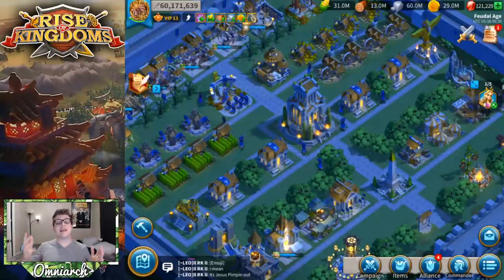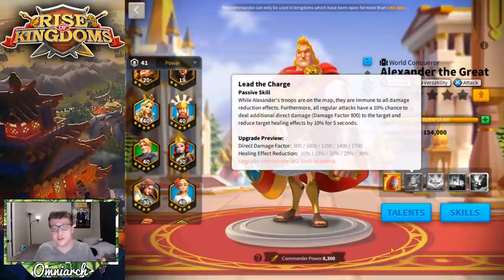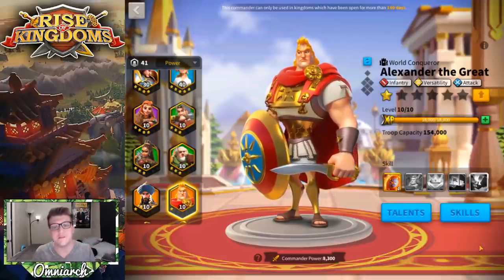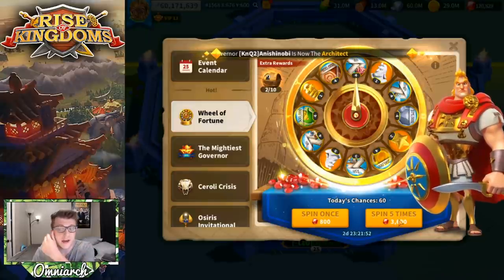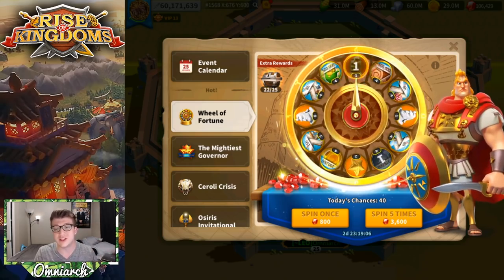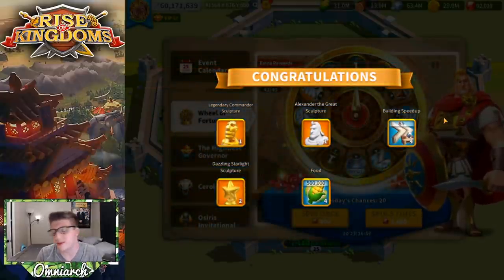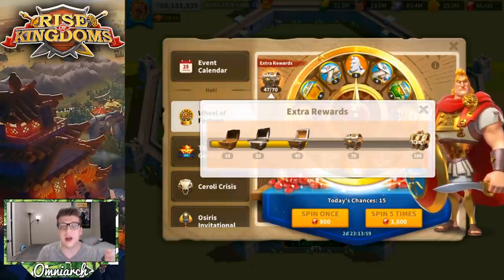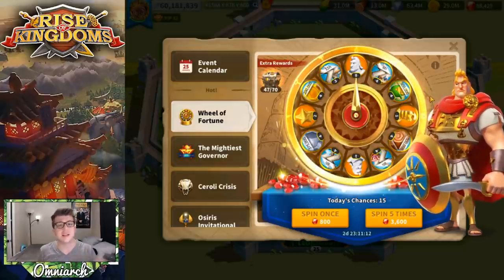ALEX THE GREAT WHEEL OF FORTUNE RISE OF KINGDOMS 2020! Best Legendary in Rise of Kingdoms??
⚔ GET RISE OF KINGDOMS FOR PC! ALEX THE GREAT WHEEL OF FORTUNE RISE OF KINGDOMS 2020! Best Legendary in Rise of Kingdoms??

🎮 PSN:   xOmniarch
🎮 Xbox Gamertag: xOmniarch
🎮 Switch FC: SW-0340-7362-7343